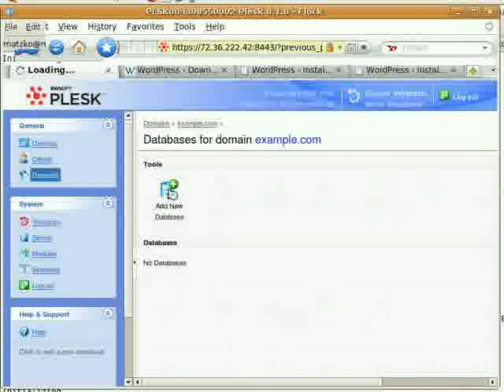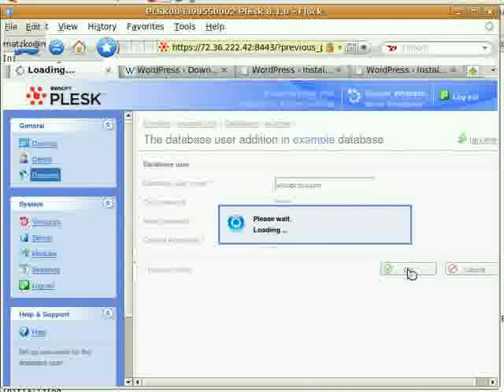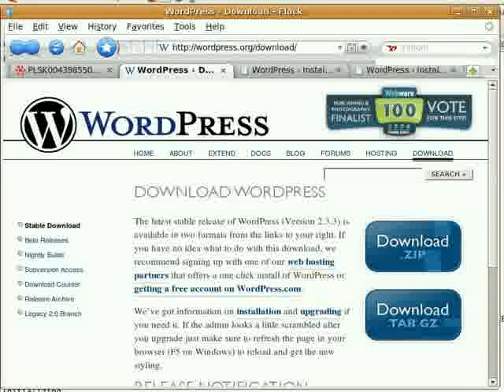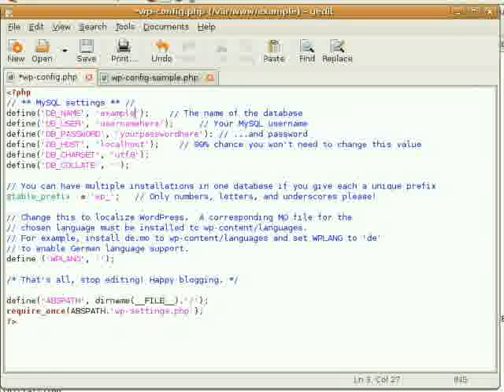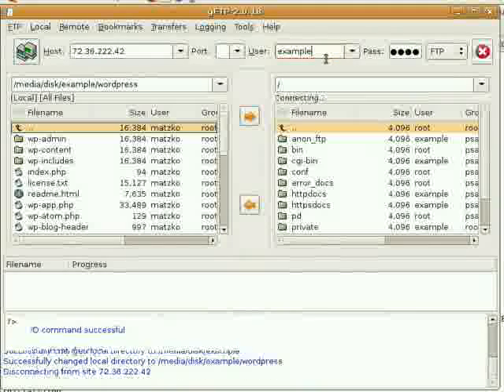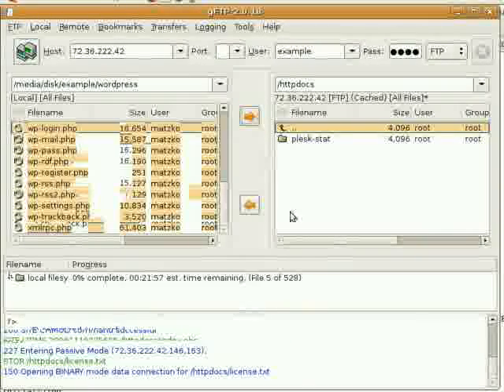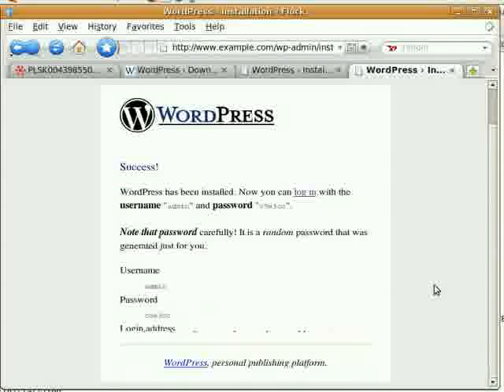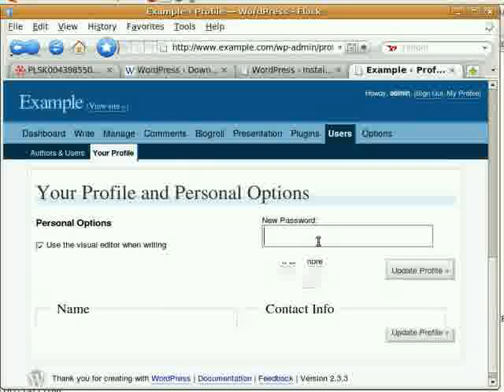Installing WordPress using Plesk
Installing the WordPress content management system using Plesk.